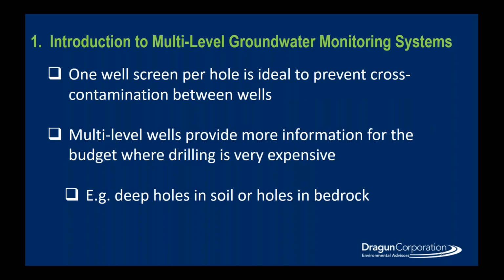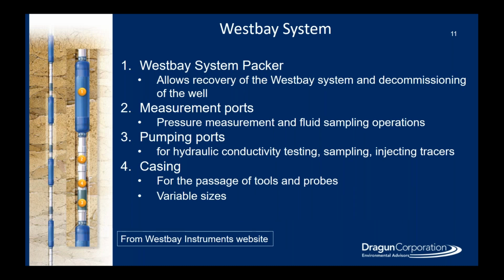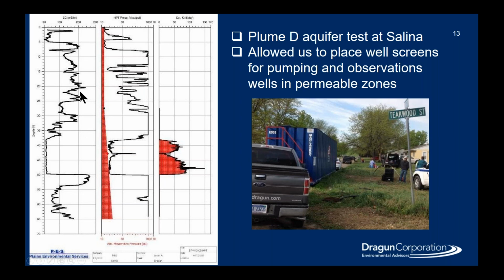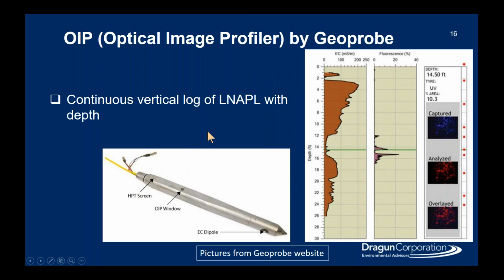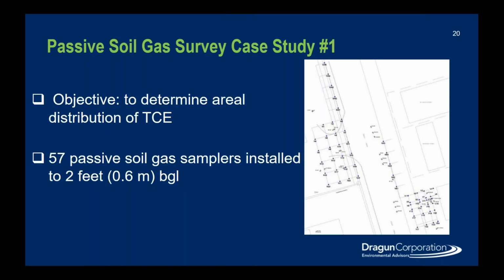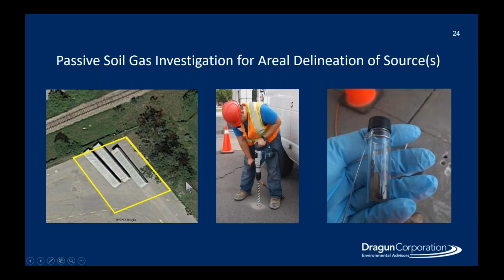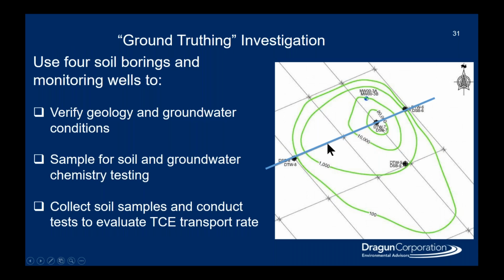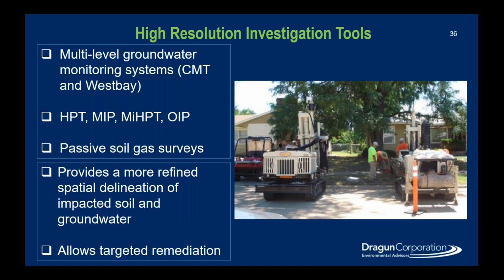Understanding Groundwater Contamination: Session 7 High Resolution Environmental Investigation Tools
Learn how new high resolution environmental investigation tools can help you gather more complete data during subsurface investigation.
Traditional investigations, rely on a few bore holes spaced hundreds of feet apart. For groundwater samples,  the samples are collected using five or ten foot screens.  Once you have the limited dataset, you typically interpolate between the data points to build our conceptual site model. Sampling methods and interpolation tends to smooth out the stark  transitions in the data that often exist in heterogeneous geologic environments.
More recently, we have been using tools that provide hundreds to thousands of data points in each borehole. Because these tools are most often used with direct push or Geoprobes, more boreholes can be completed within a given time and cost.  We are able obtain much more dense datasets using high resolution site investigation tools.
The first one we will discuss is multilevel groundwater monitoring systems.  As mentioned, we typically have a 5 or 10 foot screen in a monitoring well and usually just one monitoring point at each well. The advantage of the multilevel wells is that you get pieces of information from multiple places within a well with a single boring, rather that just a single datapoint. This is especially useful where drilling is expensive, in deep wells or in bedrock. One thing you need to keep in mind is for compliance monitoring, these might not get approved.  But they are particularly useful when you are trying to delineate and trying to get the vertical distribution of contaminants or even possibly for checking remediation you can get much more dense data downgradient from where have done remediation to check on the effectiveness of your remediation.
On this site, they are using continuous multichannel tubing to monitor between the source and a receptor. They have installed lines at the boreholes where they have multiple screens where they will gather data to get a three dimensional picture of  where the plume is located.